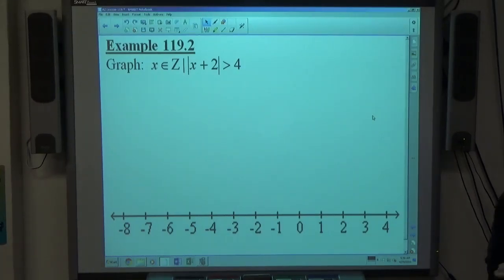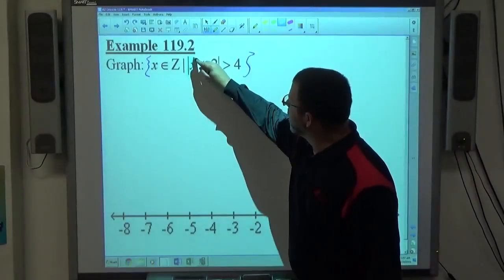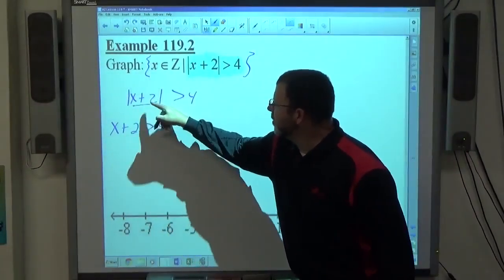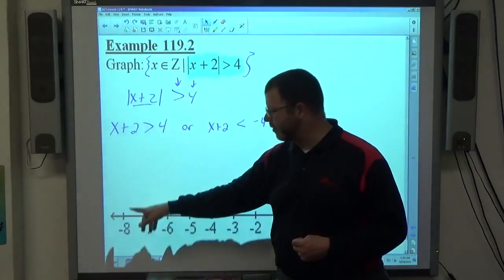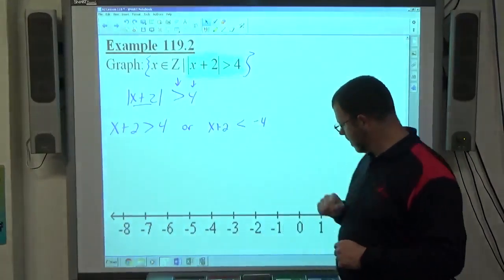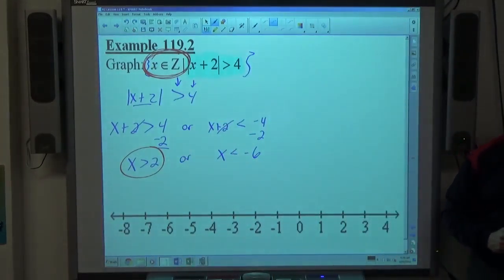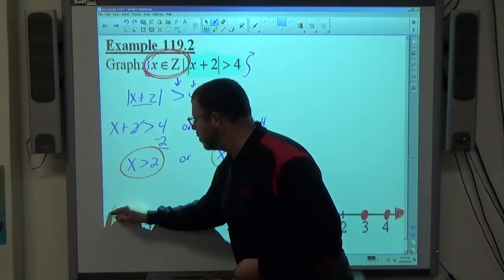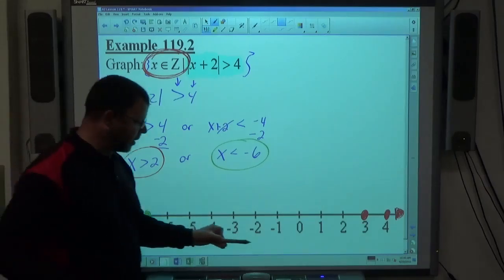Algebra II Example 119.2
Graph an absolute value inequality for a specific domain.